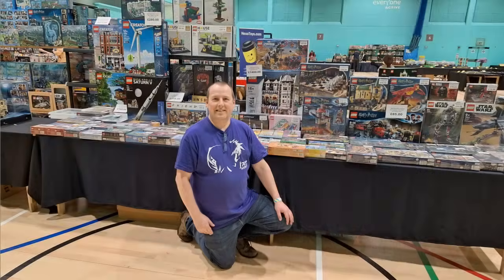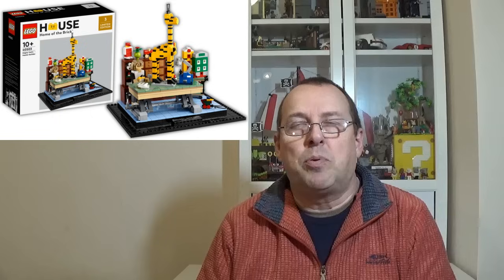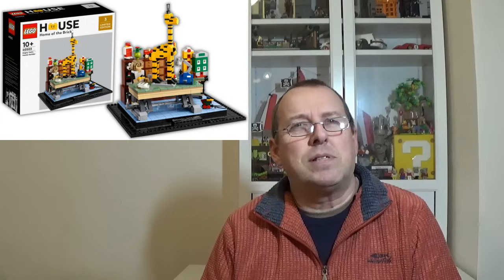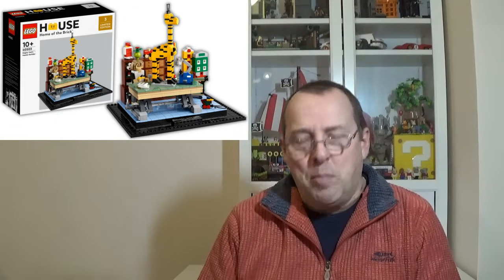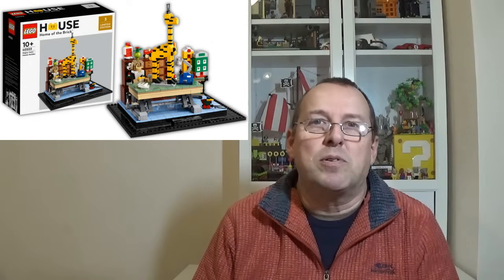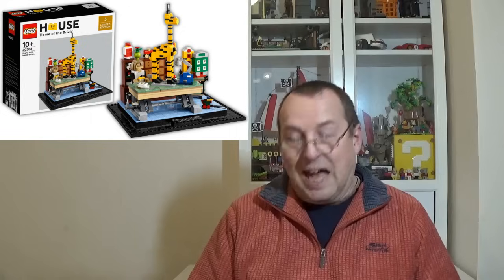Croydon Brick Festival Round-Up - How the event went sales wise & why it was quieter than usual.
My roundup of the Croydon Brick Festival that took place on Sunday 10th December 2023.

I discuss how the event went, how my sales went and try to work out why it was much quieter at this event than it has been at other Brick Festivals that I've been to this year.

Please, of you haven't already, take a look at 'Emile's Lego Review' channel on YouTube - He is looking to increase his subscribers so if you can check out his channel, it would be much appreciated:-

Quidco
Use the link below to set up a new account. Once your confirmed cashback has reached £5, you will receive an additional bonus £15.00

Topcashback
Use the link below to set up a new account. Once your confirmed cashback has reached £10, you will receive an additional bonus £10.00